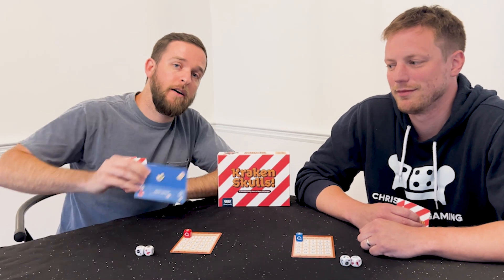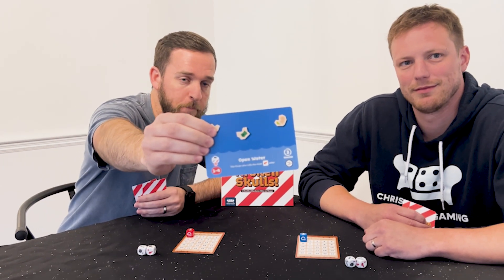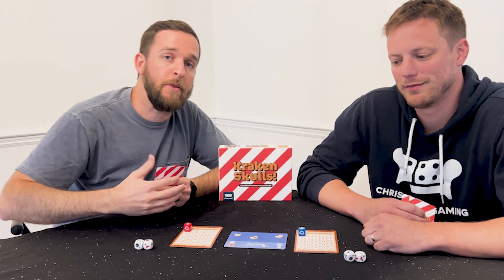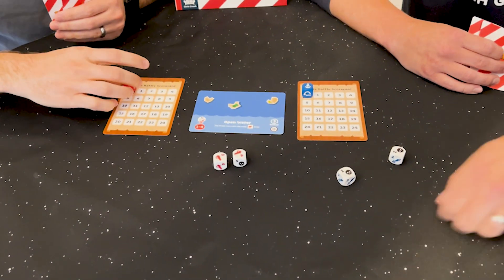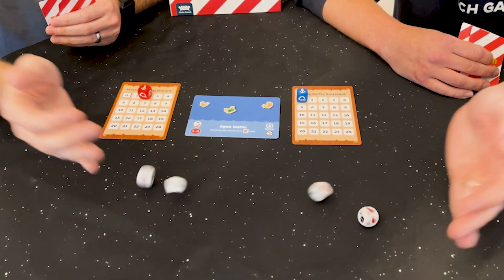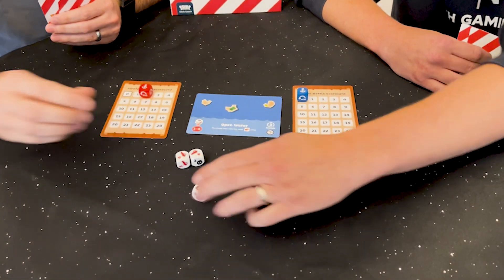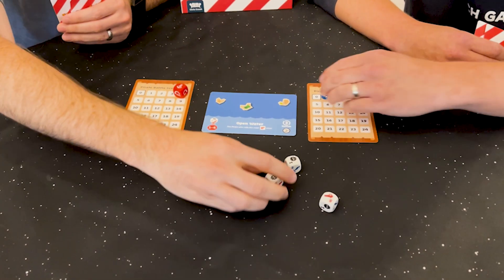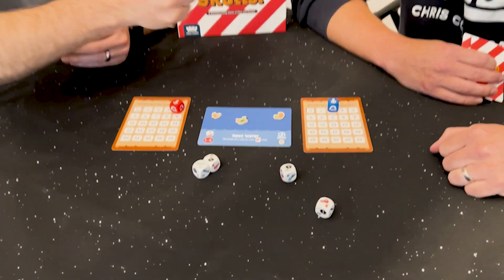Kraken Skulls: Open Water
This video covers the Kraken Skulls minigame "Open Water.

Learn all about Kraken Skulls with this playlist of short videos. Use it to learn, teach, and as you play when you need some quick input on what to do next.